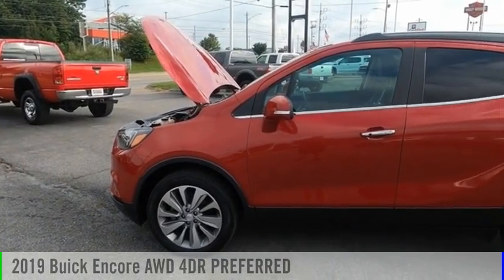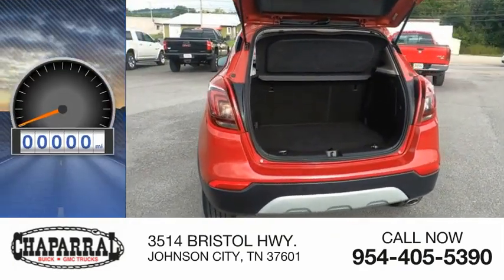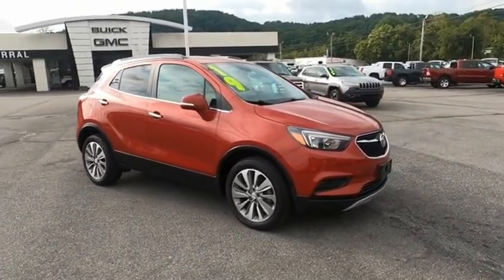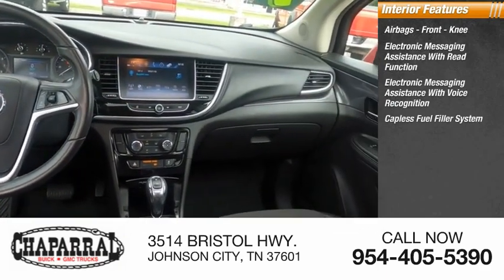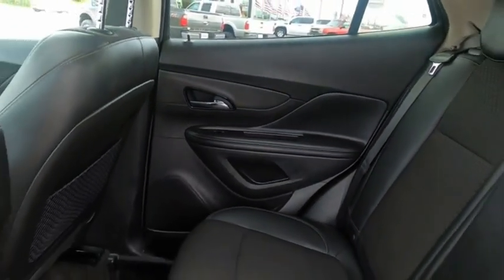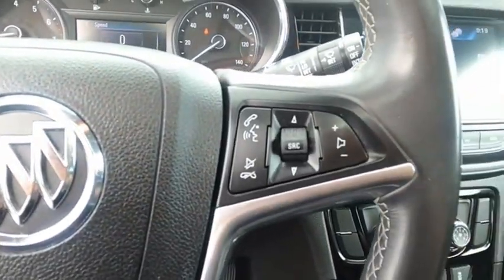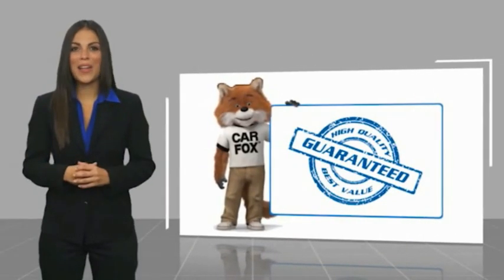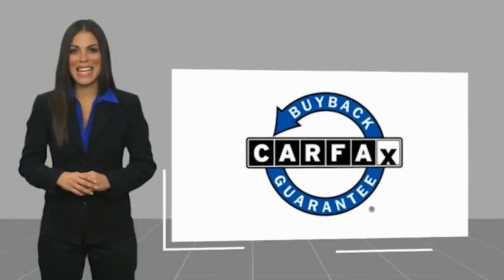2019 Buick Encore M7269-M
2019 Buick Encore Preferred

CHAPARRAL
3514 BRISTOL HWY.

CHAPARRAL is proud to present this outstanding example of a 2019 Buick Encore. Come visit us in JOHNSON CITY TN today! Here are a few of the options you can enjoy. Power Door Locks. Power Windows. Short legs or long...doesn't make a difference in this car with a easy-to-adjust power drivers seat! Tired of the radio? Bring your favorite music with you and enjoy the MP3 player this one offers! To help this vehicle look better. It has a nice set of Alloys on it! Keep Cool...It has A/C! Getting comfortable behind the wheel of this one is easy. It has a Tilt Steering Wheel. Got a long road trip planned Cruise Control can help keep your speed under control! Also included on this vehicle is a Rear Defroster!! Skip to the next track on your CD player with the Audio Controls on the Steering Wheel. Stay protected by driving a vehicle that has a Drivers Airbag Keep the temperature inside this vehicle comfortable with the optional Climate Control. Comfortable Front Bucket Seats always make the drive go by quicker. Easy to clean and maintain leather seats help keep that new car feel. Whether its sunny or raining get a great view out the top of this vehicle it has a power sunroof. Includes a desirous Back Up Camera!! Help Make Backing up a Breeze! Buy and Drive with Confidence. it has ABS!